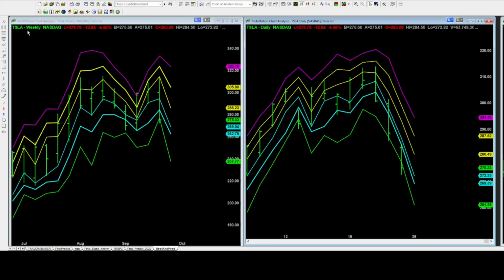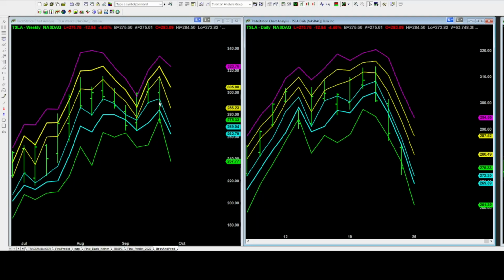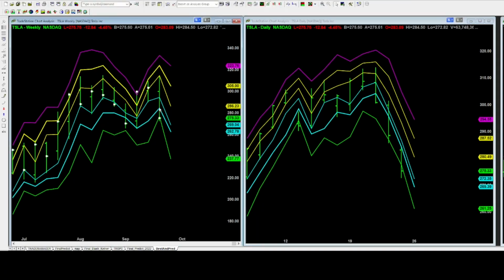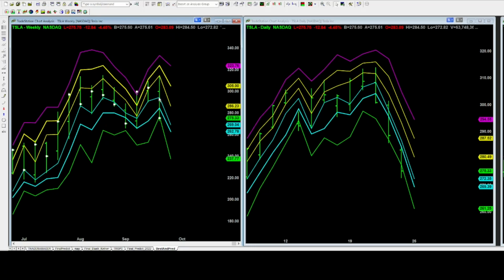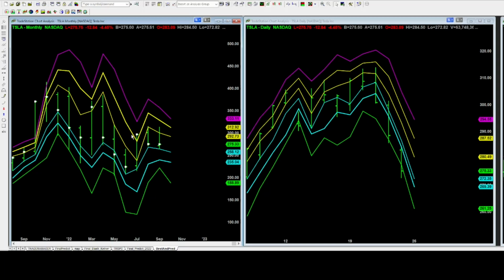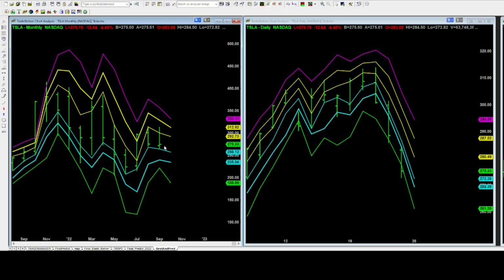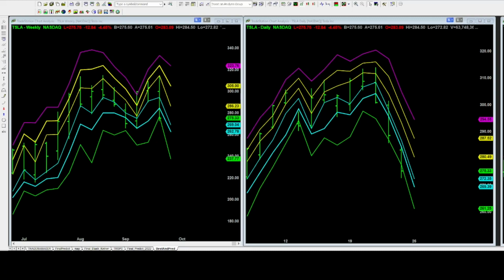#101 TSLA Tesla Stock Forecast - $1 Prediction Error for Weekly High, $30 Range Fulfilled (see #100)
#101 TSLA Tesla Stock Forecast for Next Week - $1 Prediction Error for Weekly High and $30 Fluctuation Range Prediction Fulfilled (see Uping Video #100)